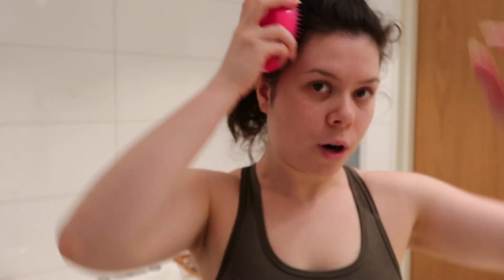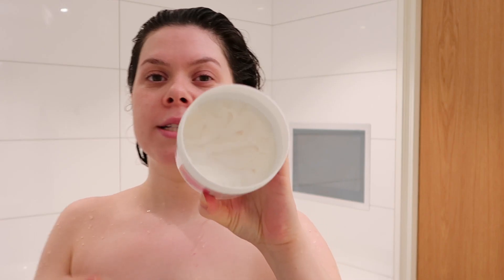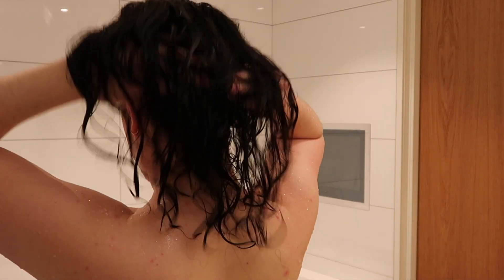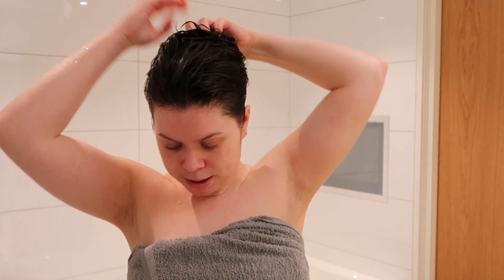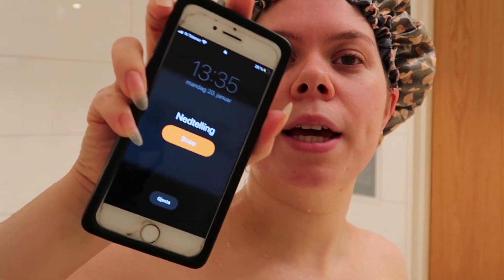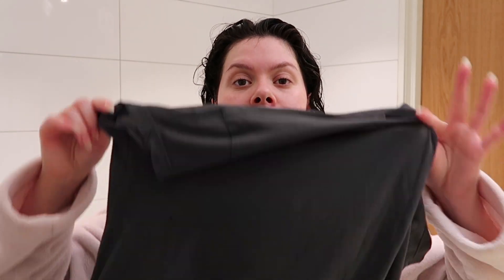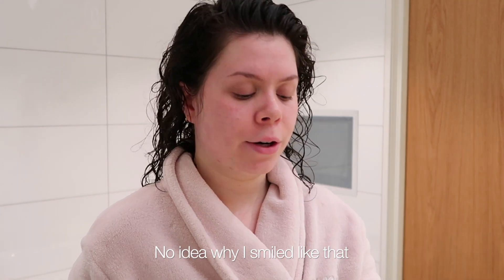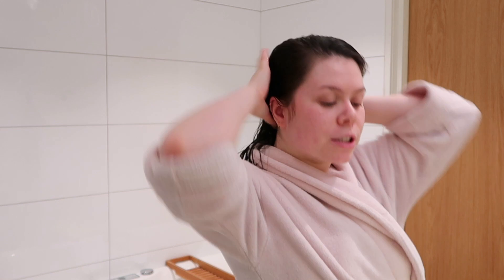CURLY HAIR CARE Routine *thin curls*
Back at it again with another hair routine video!! This one is about how I take care of my hair weekly by using a hair mask and the routine for that. There is  also a few tips included in the video for hair like mine or things that has worked for me.